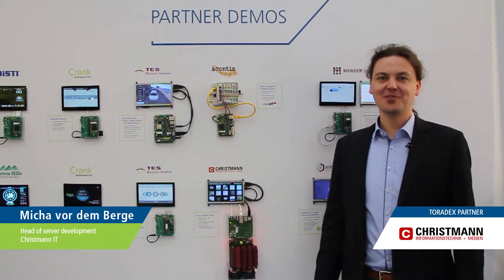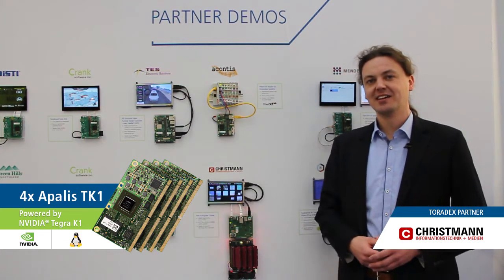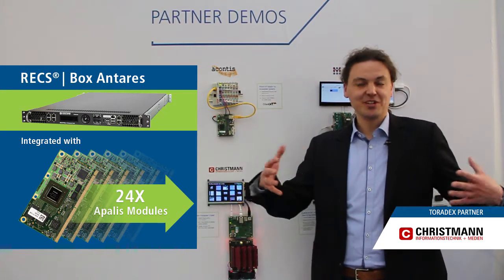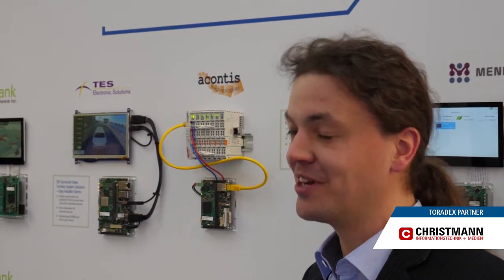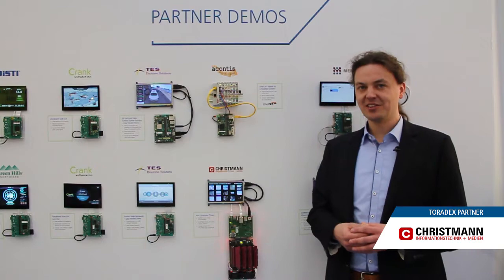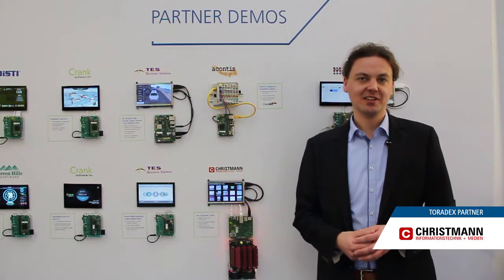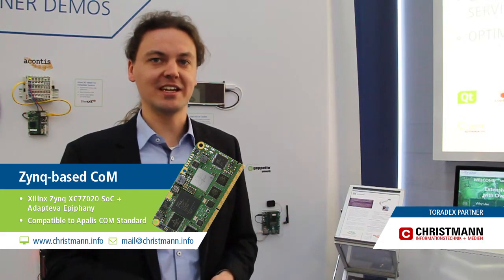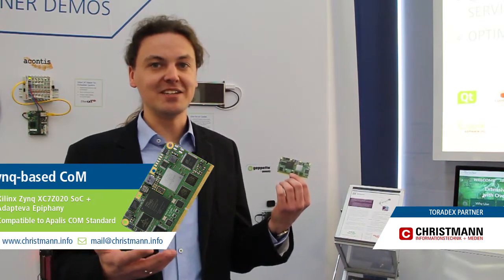Parallel Image Scaling on Christmann's RECS|Box Atlas using Toradex SoM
Christmann speaks of its collaboration with Toradex and shows a demo running on an Apalis module based on the NVIDIA® Tegra K1 SoC.

Micha vor dem Berge from Christmann showcases a demo at Embedded world 2018, highlighting parallel image scaling using the 'RECS®|Box Atlas Quad Apalis' Microserver evaluation kit. This uses four Apalis TK1 modules plugged on to the evaluation board which works in parallel, scaling images from larger to smaller sizes amplifying the potential of the Tegra modules. It can also be used to scale up the size.

Additionally, Christmann's 'RECS|Box Antares' can be integrated with 24x Apalis modules.